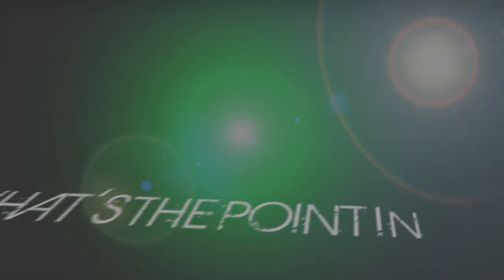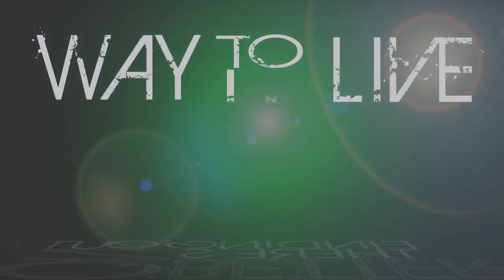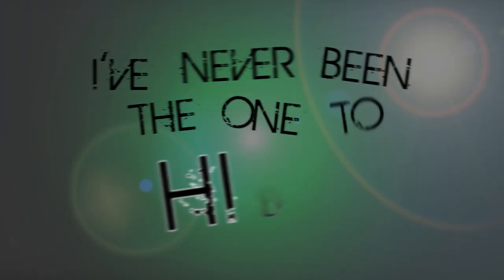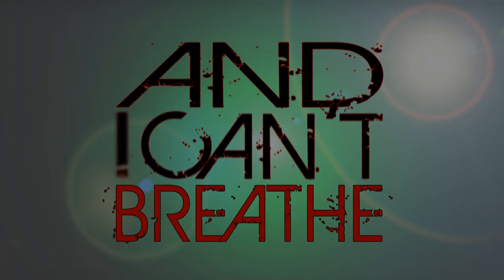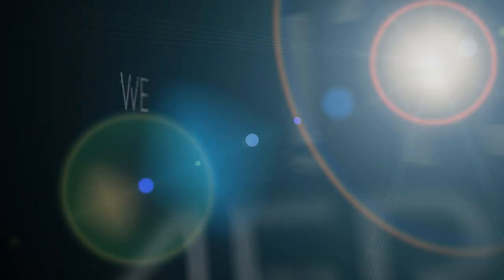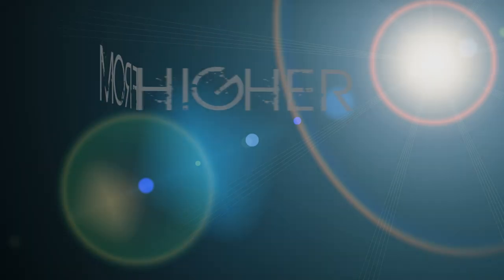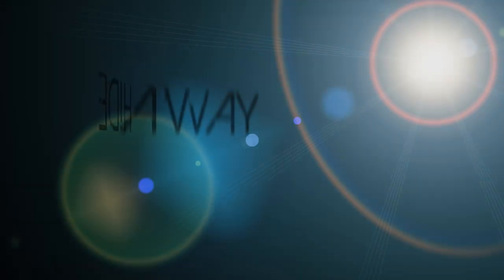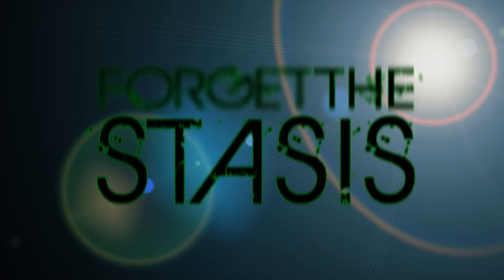Hour Glass - "Stasis" (Official Lyric Video)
Hour Glass - "Stasis"
© Hour Glass; 4Real Records 2014
Produced by Matt Waddell of 14 Records
You can download "Stasis" and the rest of our EP now over on itunes!

Lyrics:
I was invincible for a second or two
Now I'm in a stasis brought home by you
I'd kill to break the phase and move away
But I'm young and I'm afraid

I'm always portrayed
As one with charisma
But I'm delinquent
A washed up character
I've got chills all
Through my brain - dead
Full of false contentment

I'm feeling sick I'm so hungover
But what's the point in being sober
Finding out that there's no better
Way to live in mid-October
I'm stuck inside I'm scared of life
I've never been the one to hide
This tension is killing me
And I can't breathe

We move away
From higher places
Hide away
Forget the stasis